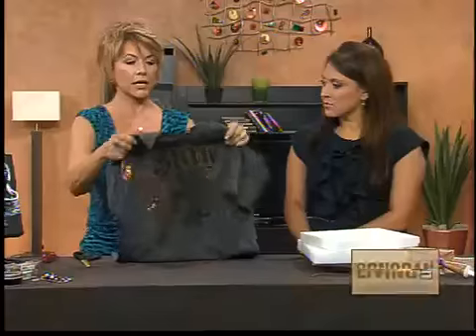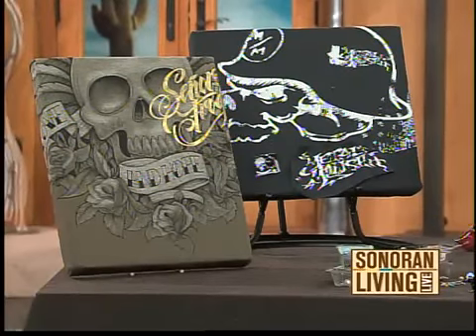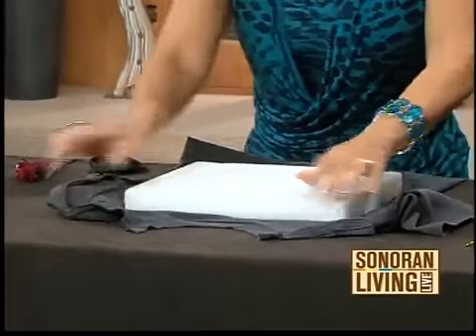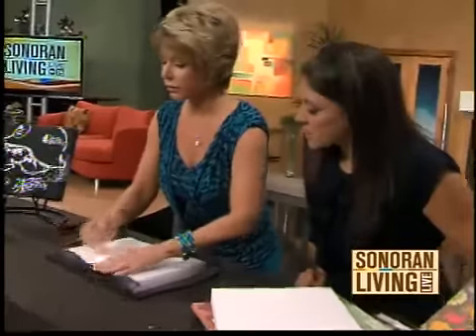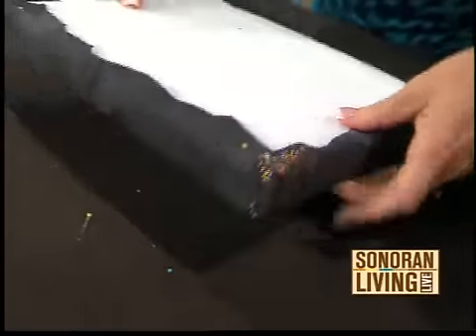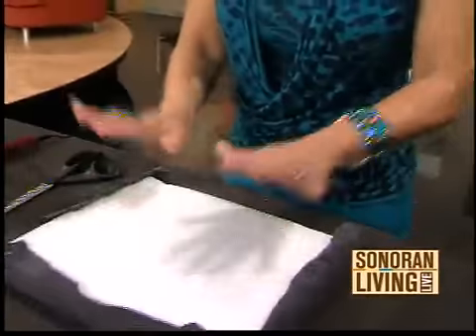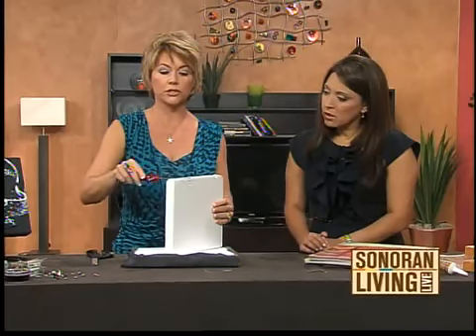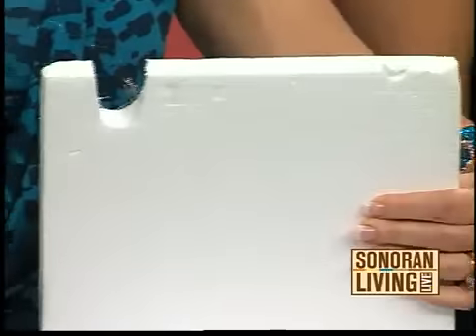Decorate your walls with old t-shirts.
Styrofoam is light weight and easy to find. Cover large squares with your kids old t-shirts and decorate their room.